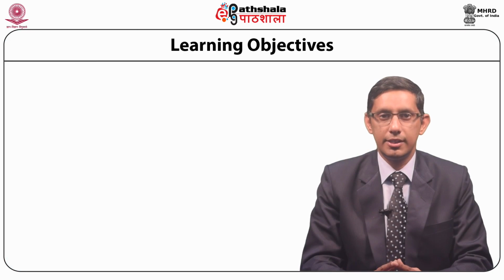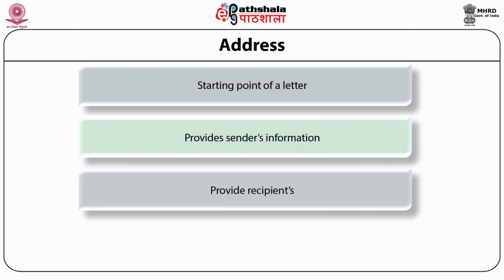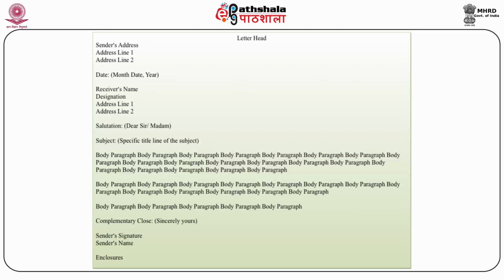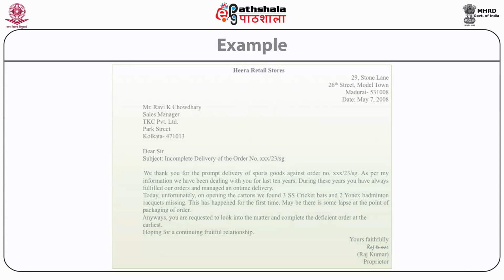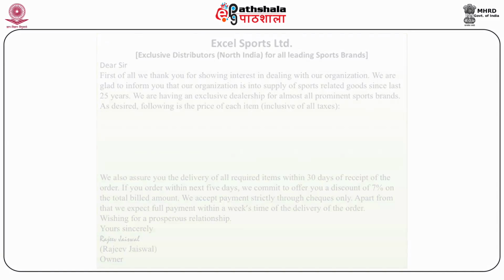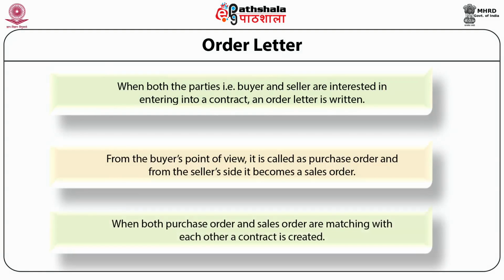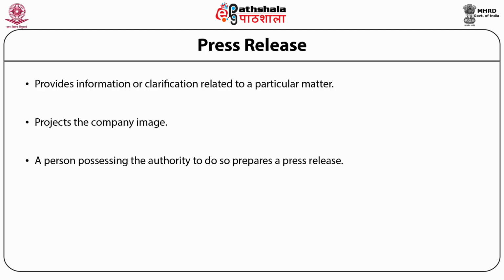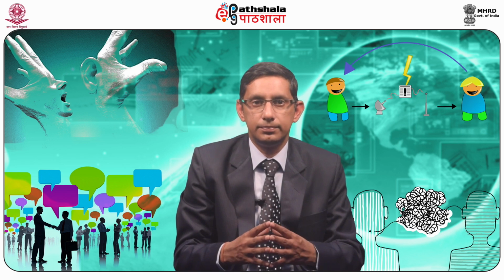External Written Communication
Subject:Management
Paper: Business Communication